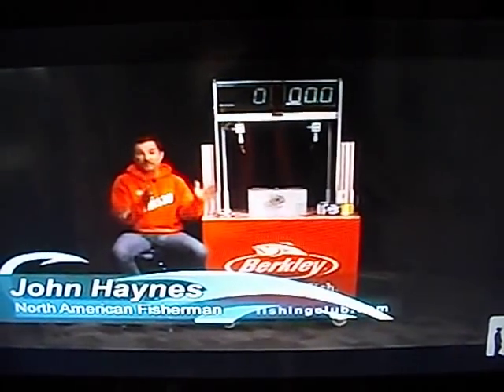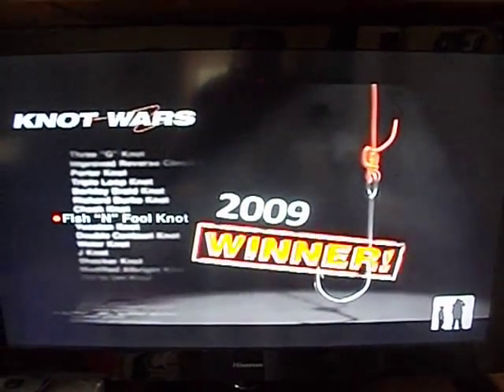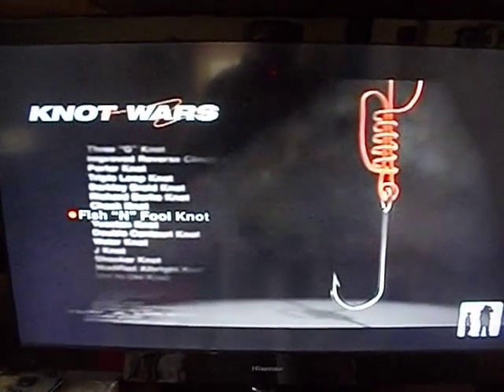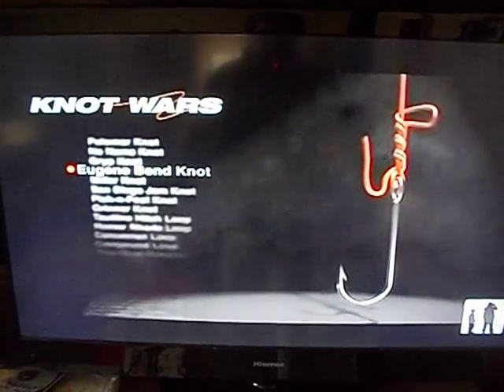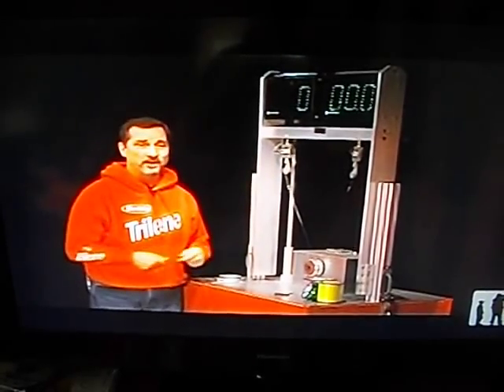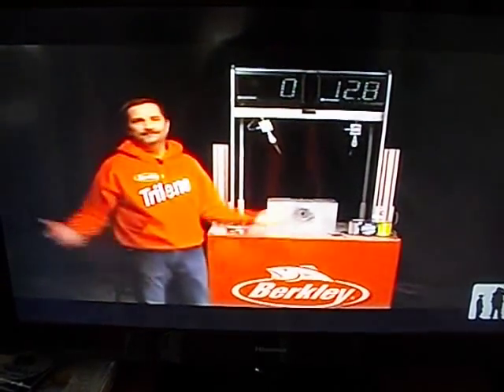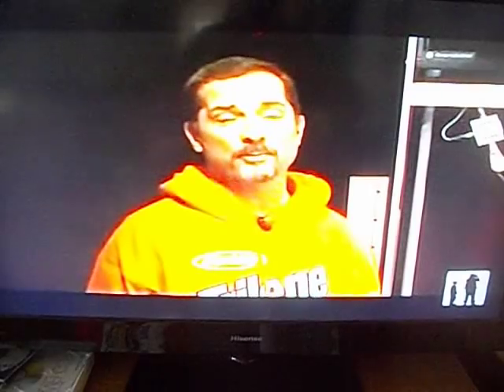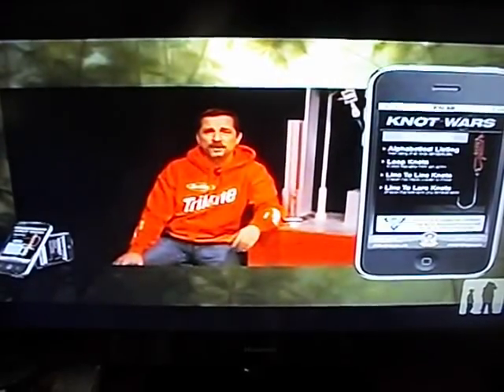Knot Wars "Lite" Fish-N-Fool knot versus the Eugene bend